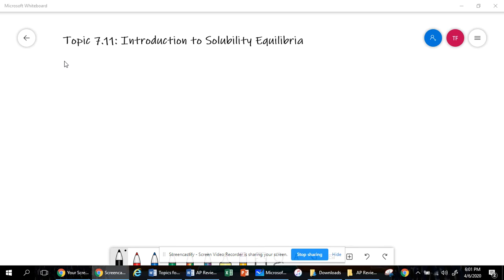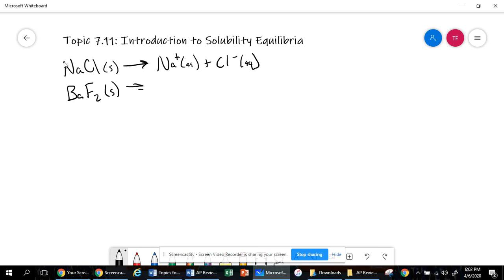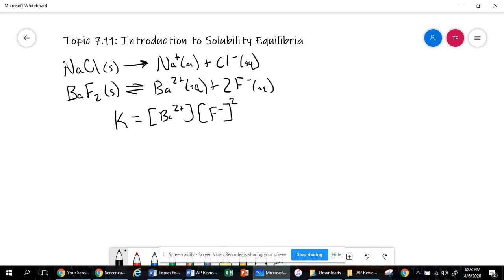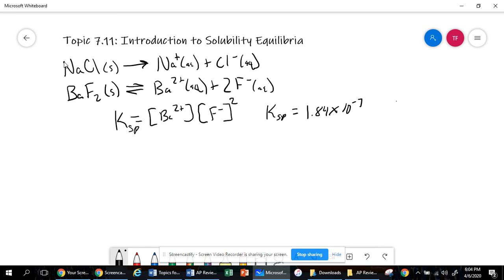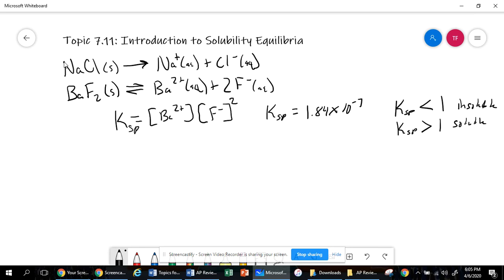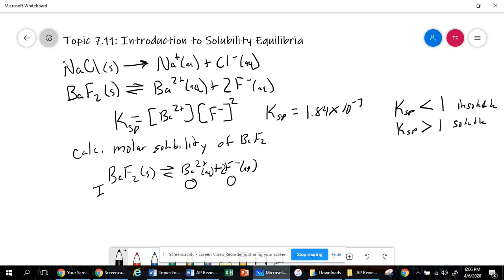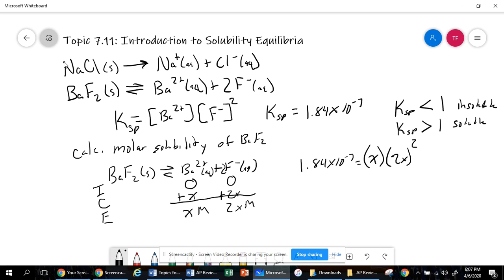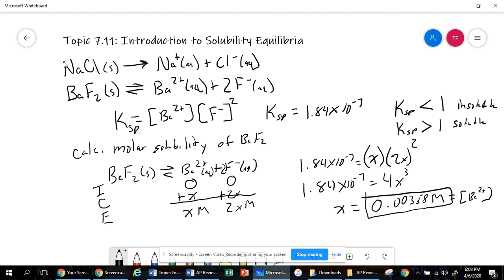Topic 7 11 Introduction to Solubility Equilibria 1